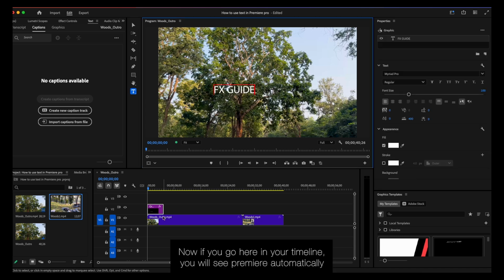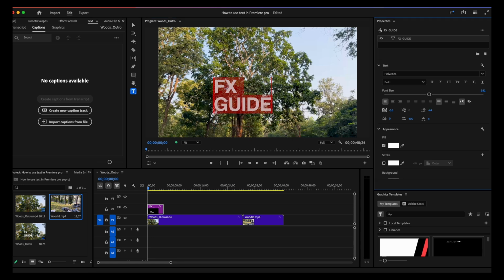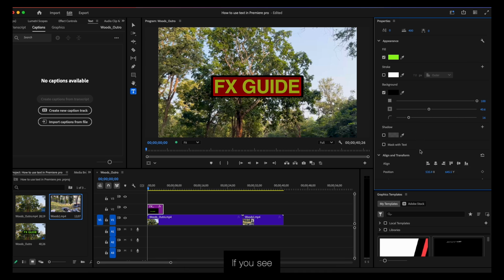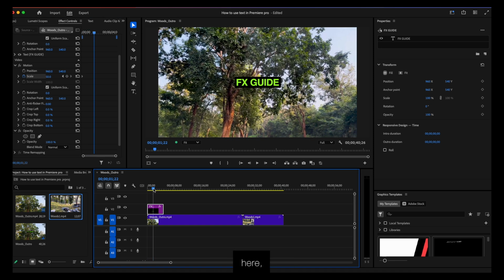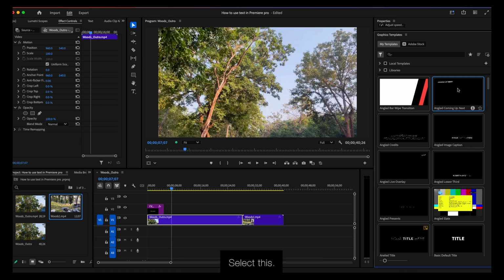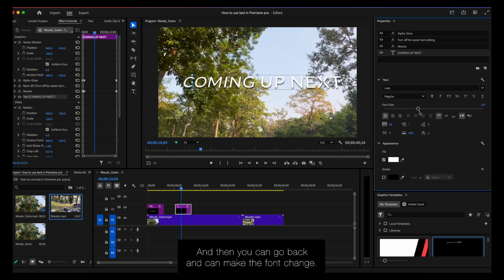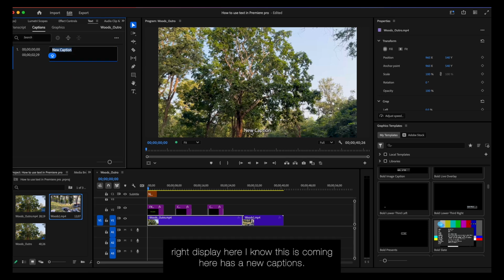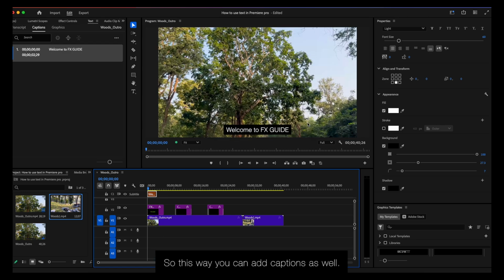How to Use Text in Adobe Premiere Pro | Beginners Guide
In this comprehensive Adobe Premiere Pro tutorial, learn how to create and customize text for your videos! Whether you're adding titles, lower thirds, captions, or animated text, this guide covers everything you need to know. Discover step-by-step instructions on using the Type Tool, formatting text, animating text with keyframes, and incorporating professional-looking captions. Perfect for content creators looking to elevate their YouTube videos with stunning text effects. Don’t miss out—get started today and make your videos more engaging and polished!